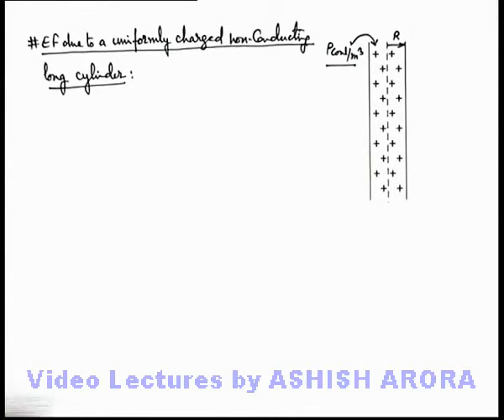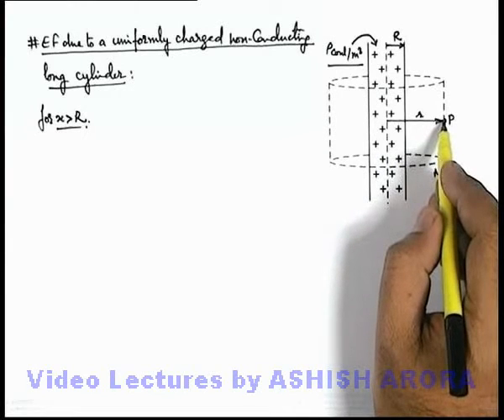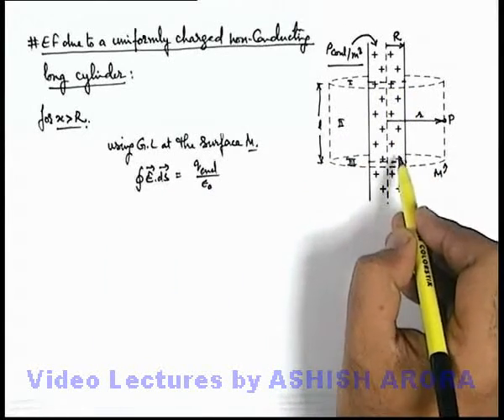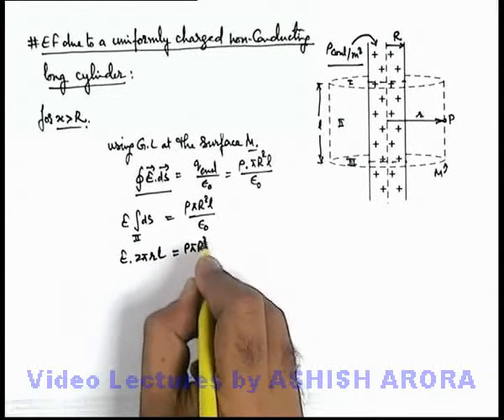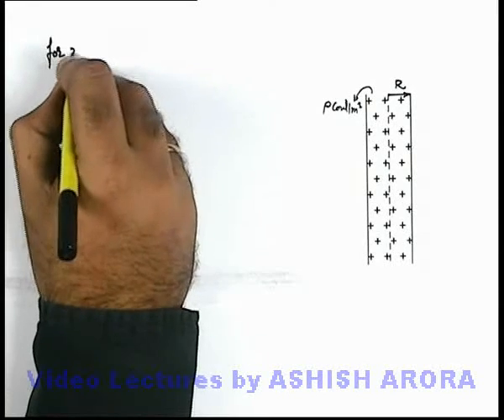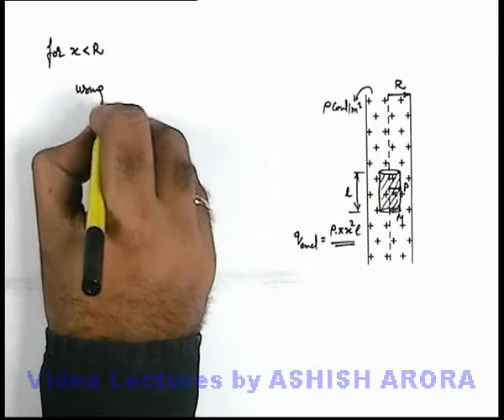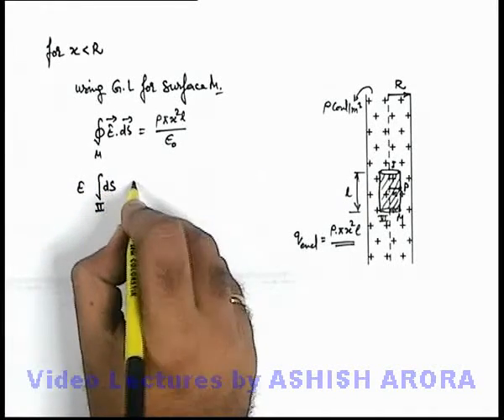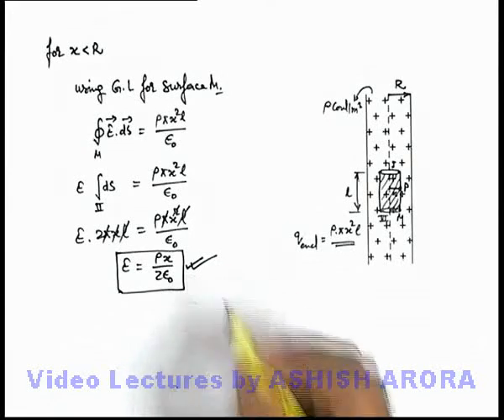Class 12 Physics | Electric Flux | #18 Electric Field due to a Long Charged Nonconducting Cylinder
PG Concept Video | Electric Flux and Gauss’s Law | Electric Field due to a Long Uniformly Charged Nonconducting Cylinder by Ashish Arora